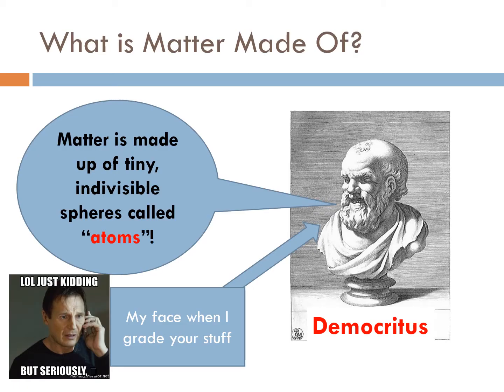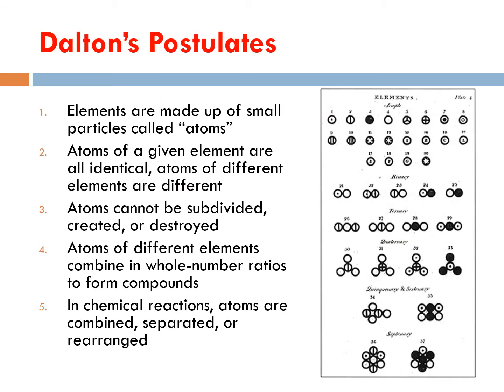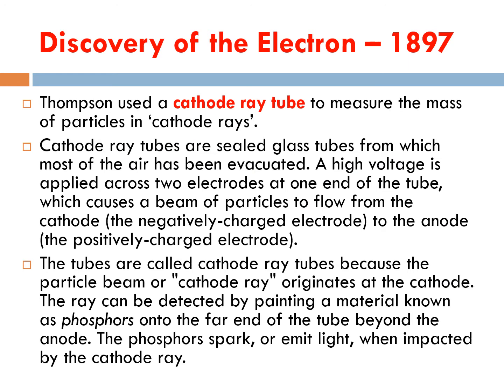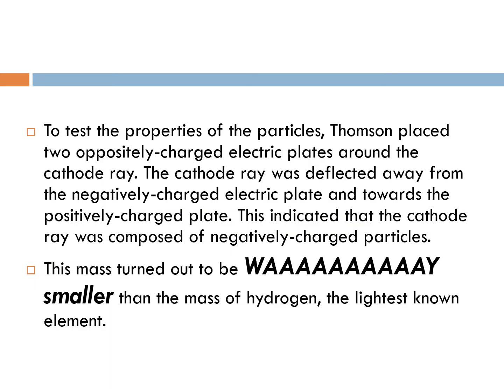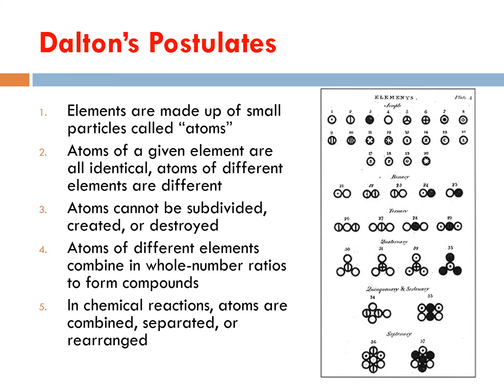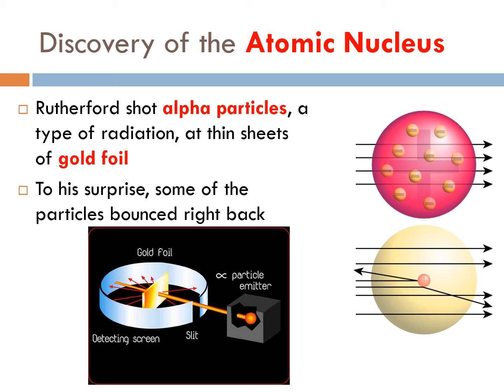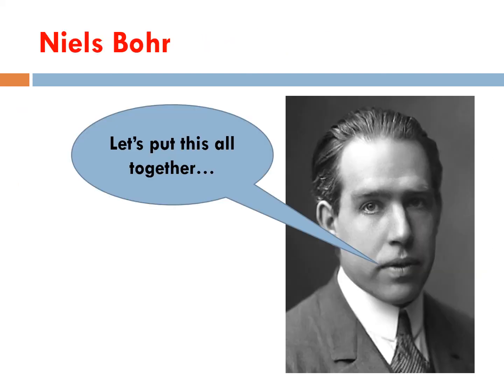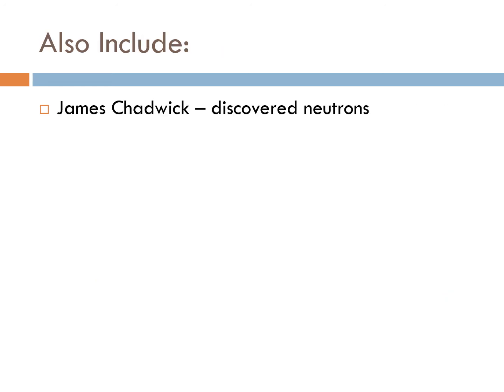Atomic Theory Lecture